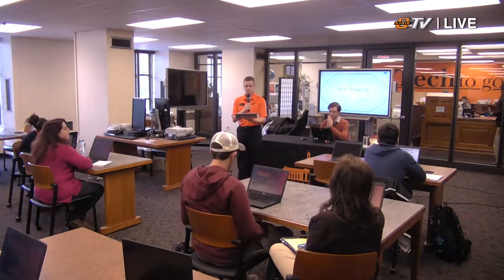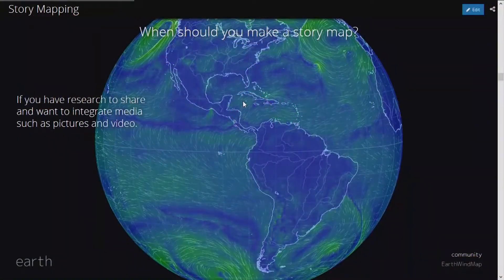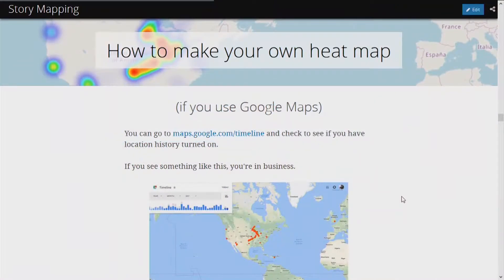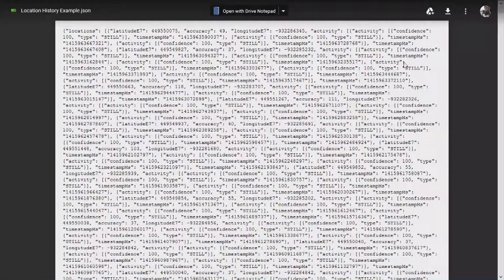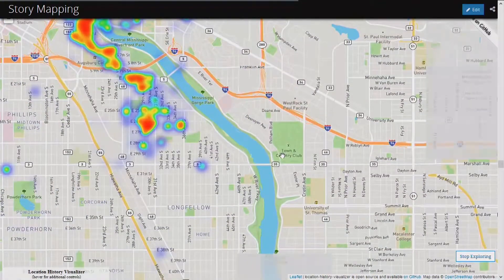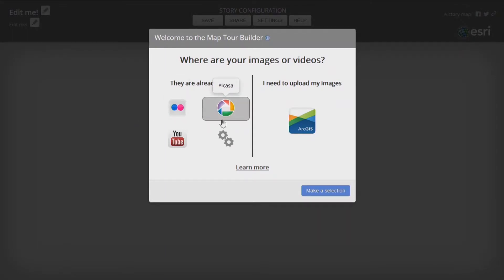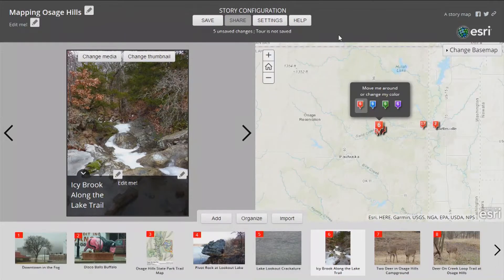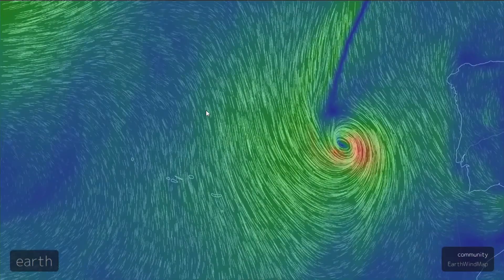Tech Tuesday @ 2 Digital Storymapping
A hands on demonstration of storymapping using ArcGIS. Learn to visually tell your story through maps, other imagery, and location data.